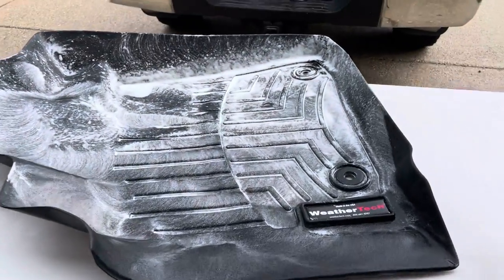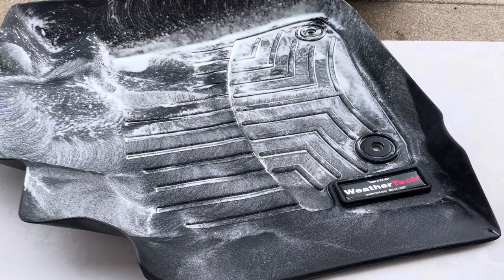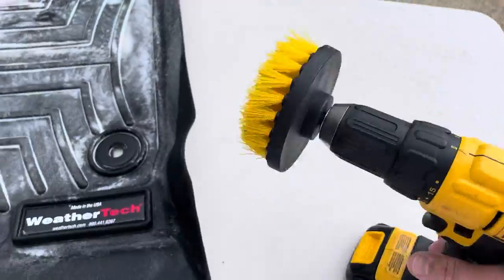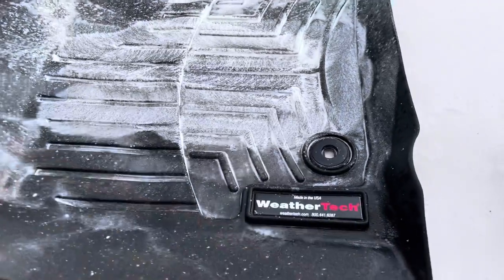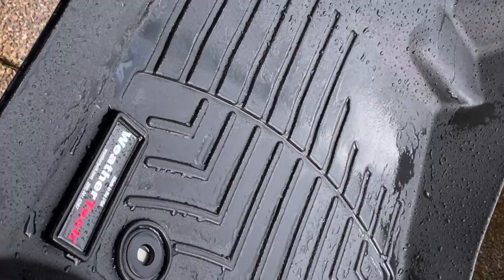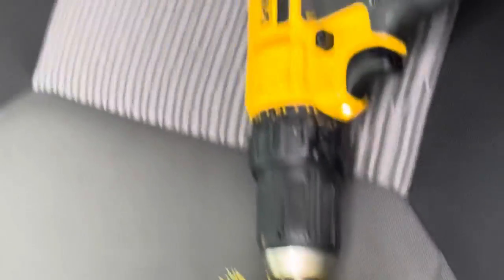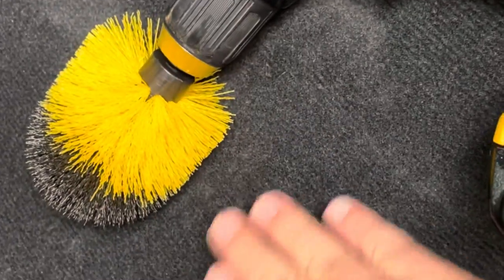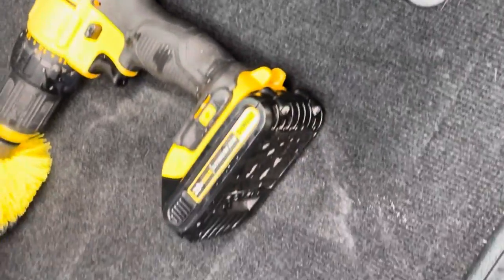Drill brush from Amazon to detail weather tech mats.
I got a three pack of drill brushes off Amazon . I use them to detail my weather tech mats and carpet in my truck.